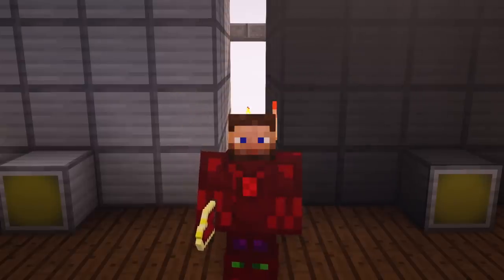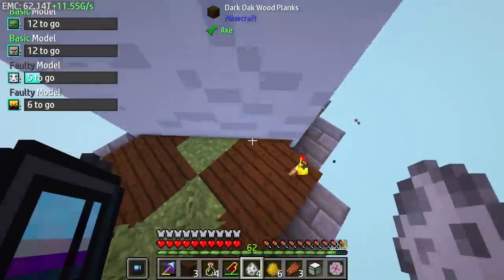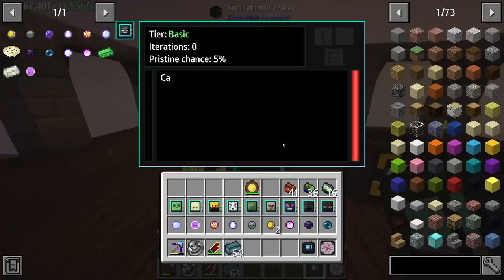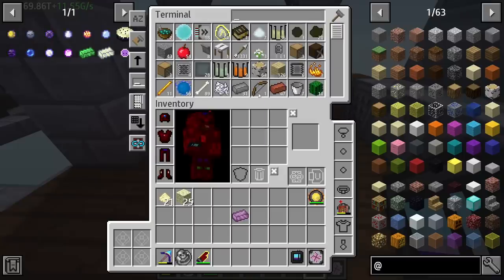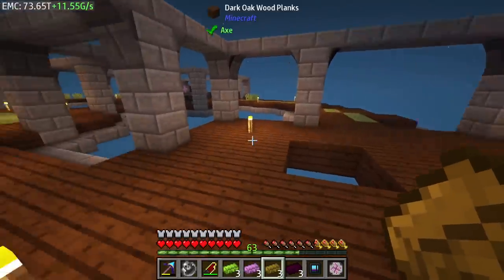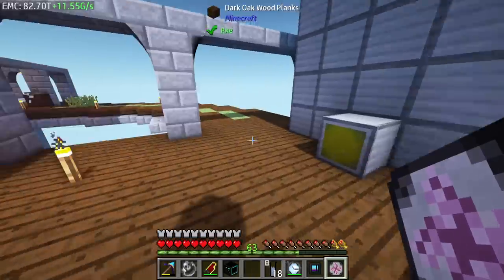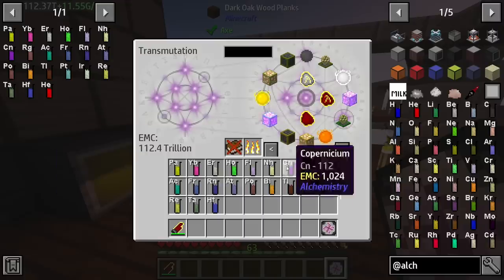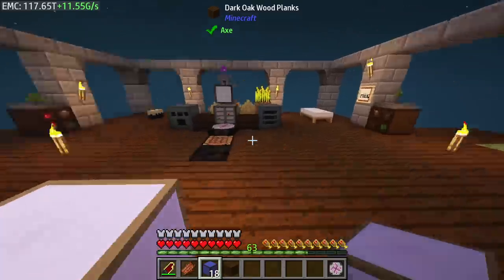Chemical Exchange End Ep. 16 Quests Complete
► Chemical Exchange

Chemical exchange is a very lightweight progression/questing modpack based around the mods Alchemistry and ProjectE. This pack puts a new spin on the typical ProjectE experience; in this modpack, the only items you can exchange with the transmutation capabilities of ProjectE are chemical elements (oxygen, hydrogen, iron, etc). The general progression of this pack draws inspiration from my other modpack Antimatter Chemistry, so if you've played that pack this pack may feel like a condensed version of it.